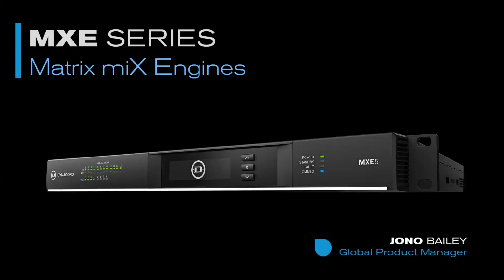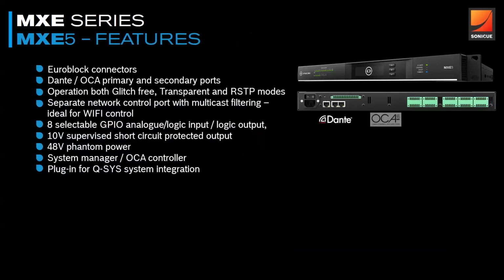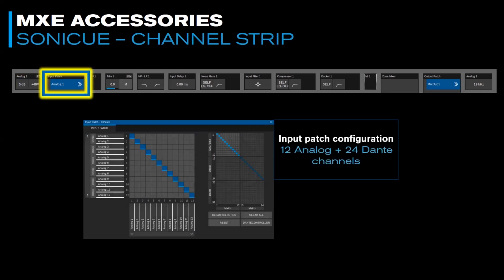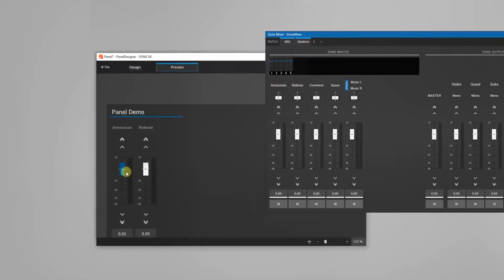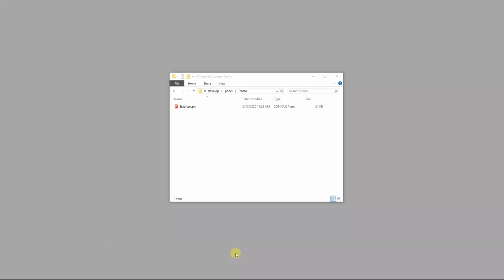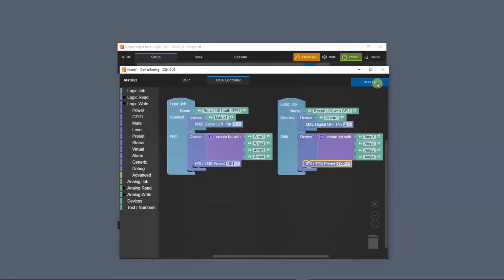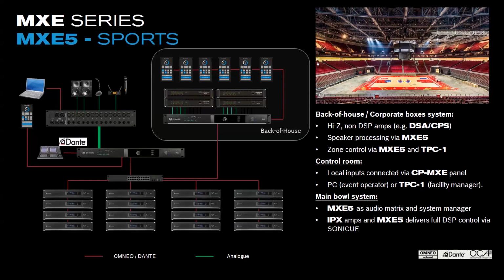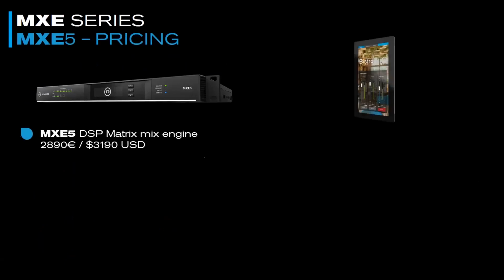Introducing the Dynacord MXE5 Matrix Mix Engine - Global reveal webinar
Learn more about MXE5 from the product team behind its development.

The MXE5 is the first member of the MXE matrix mix engine series. The 24 x 24 crosspoint performance audio matrix offers both routing and mixing functionalities, with 12 analog mic/line inputs, eight line outputs and 24 Dante audio channels. At the same time, the MXE5 serves as a communications hub for all IP-based peripherals and provides comprehensive supervision.

-  Delivers the highest audio quality
- System-wide control and supervision for a wide range of applications
- Advanced feature set provides professional audio mixing and routing capabilities
- Complete integration with SONICUE sound system software